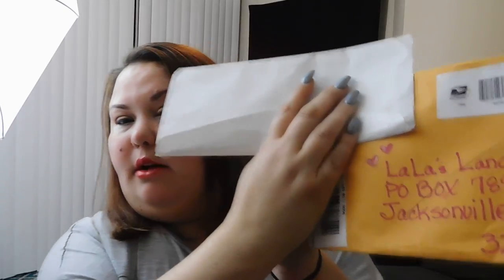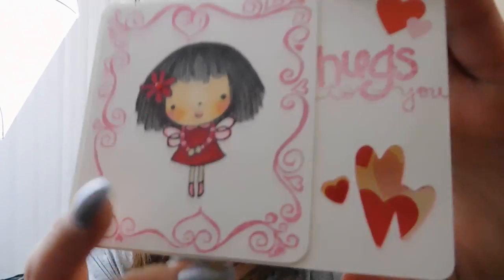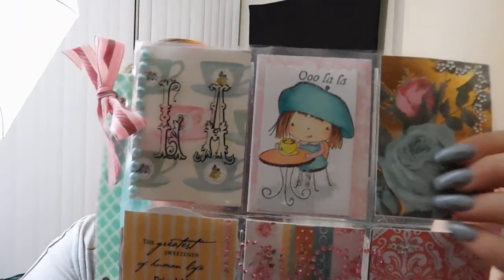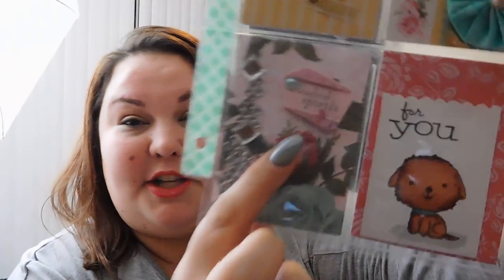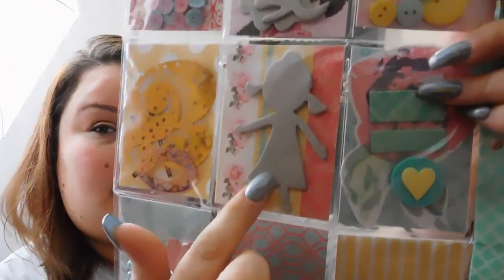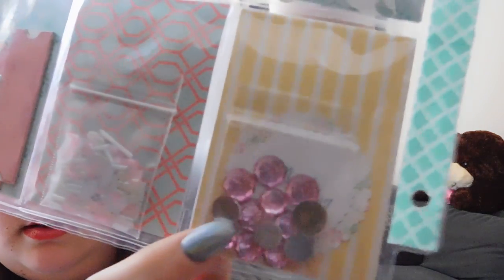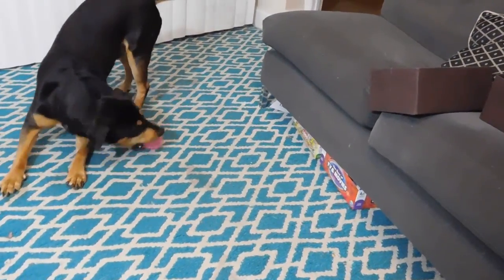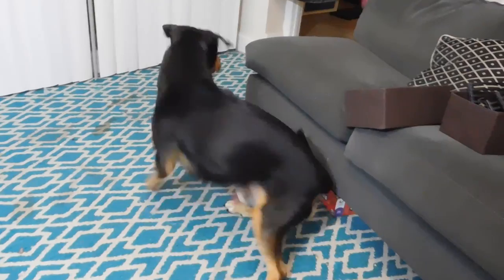First Pocket Letter!!!!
I was SO excited to get my very first pocket letter from Melissa!! Thanks so much girl! I would love to swap pocket letters or friend mail with others too!!!